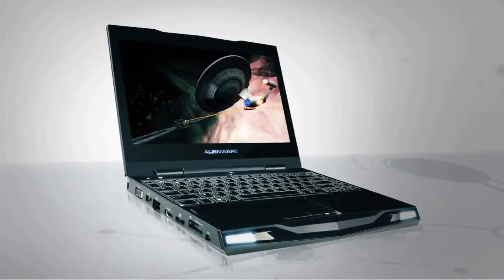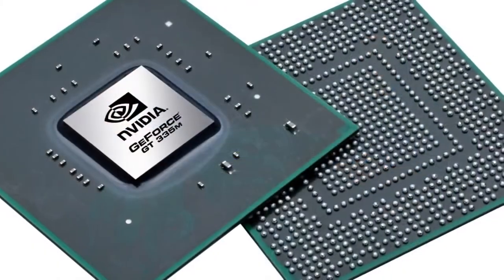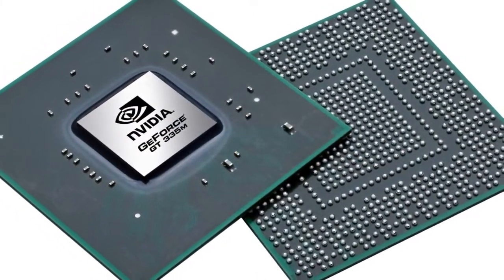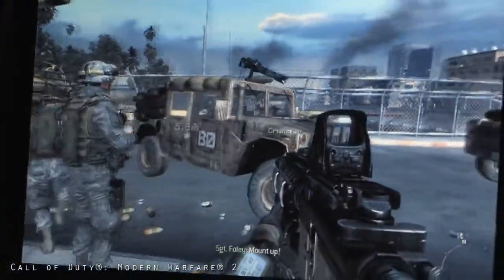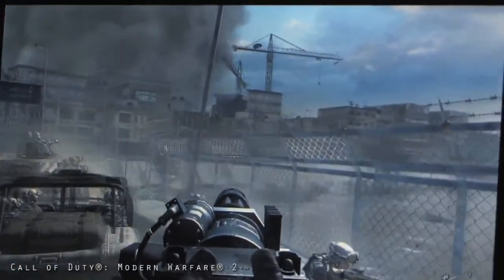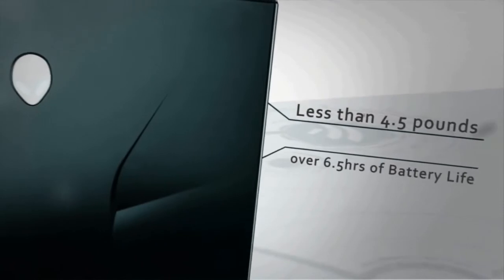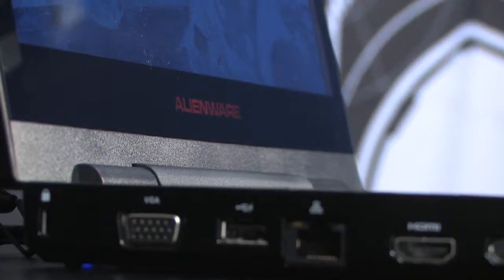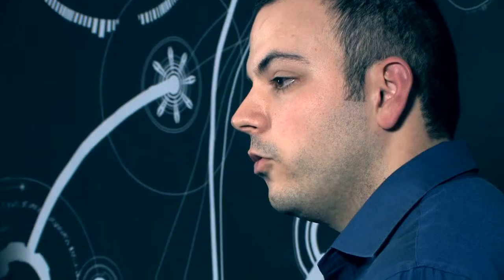Alienware M11x intro,trailer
the Alienware m11x the best 11 inch gaming laptop ever made.